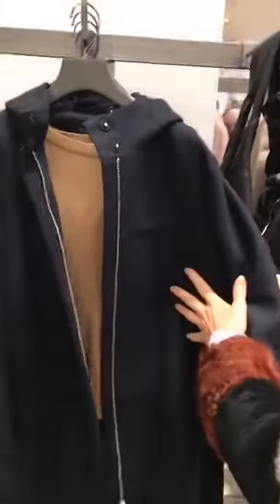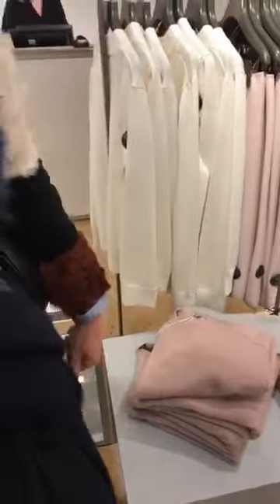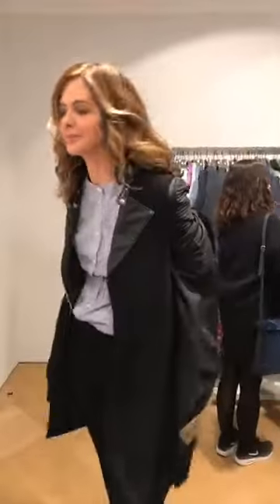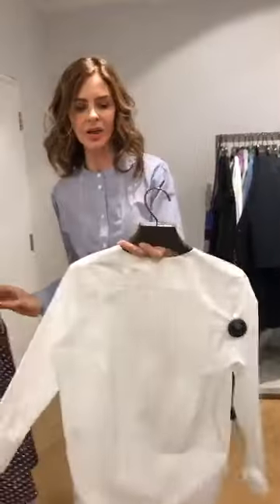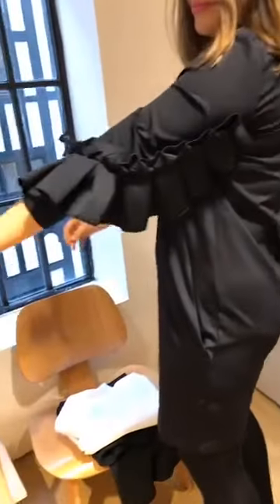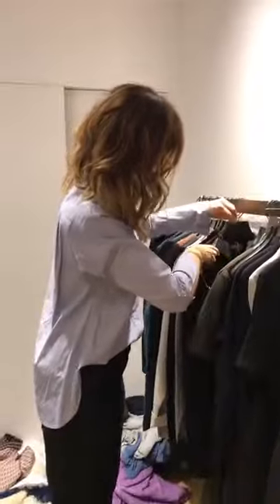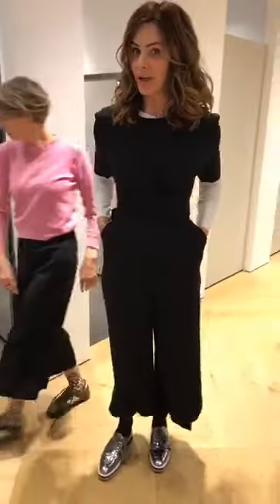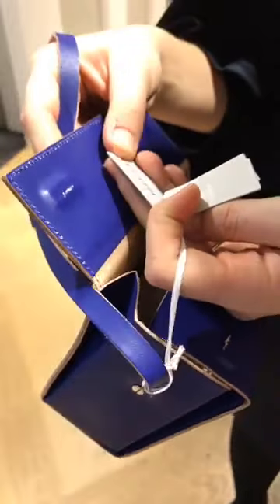COS Shop-Up | How To Dress Different Body Shapes | Fashion Shopping Haul | Trinny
Ladies join me in this journey to COS- we will be reviewing new items in store - suitable for 3 different body shapes. Anna is petit, size 4, Chloe is curvy, size 14-16, and myself, size 8-10.